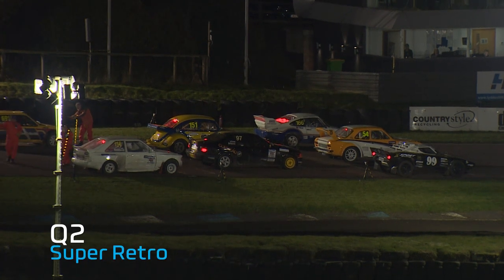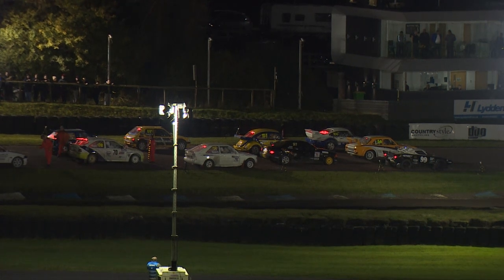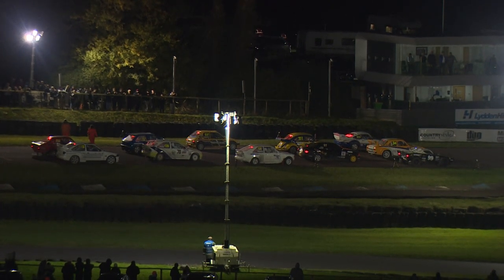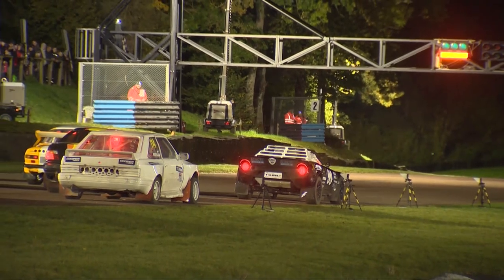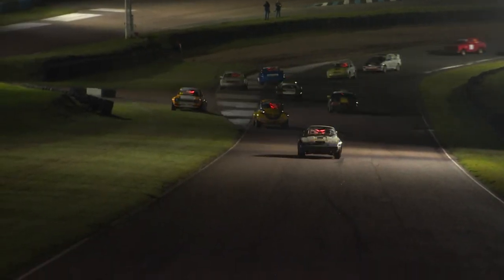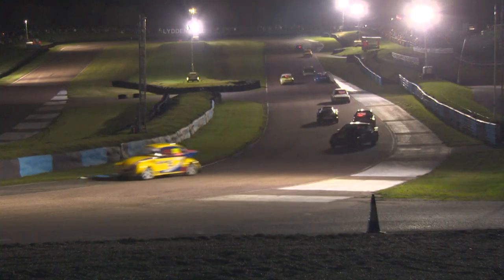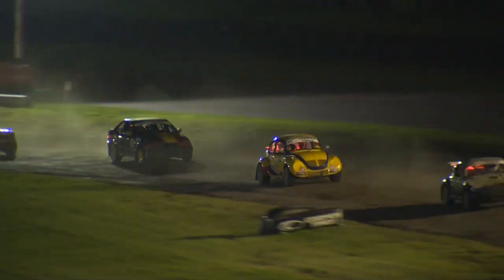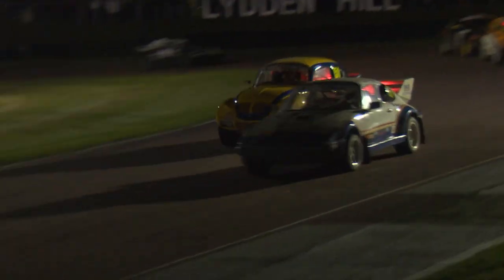Flames, Super Retros, night racing - 😍😍😍🔥🔥🔥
Flame-hot night racing anyone? Super Retro flame throwing cars at their best in the night at Lydden Hill.